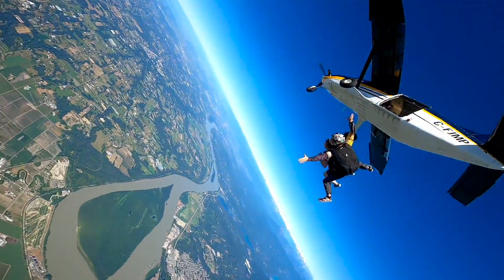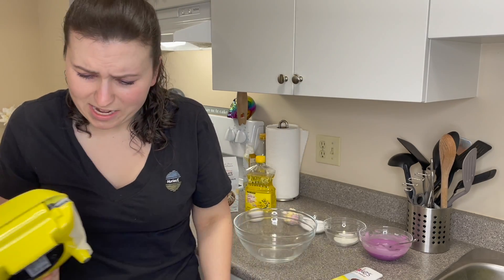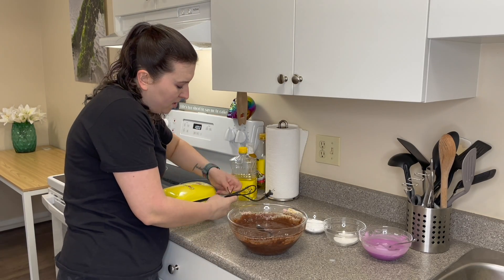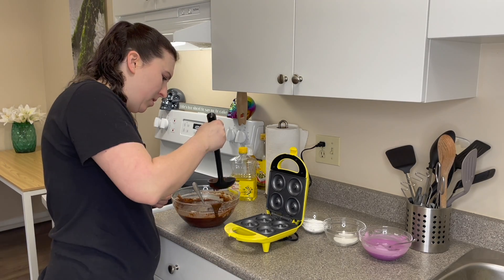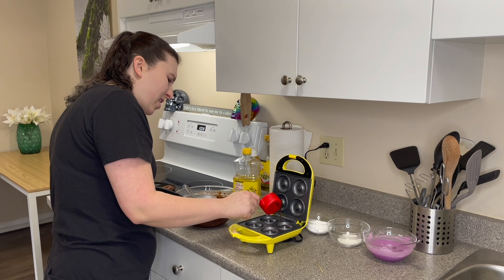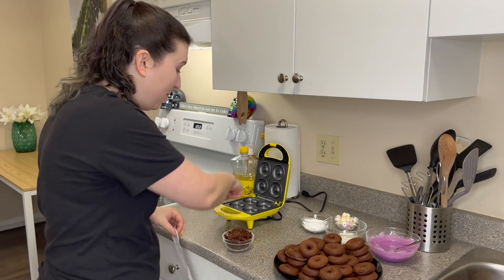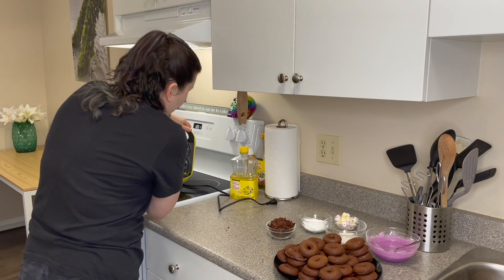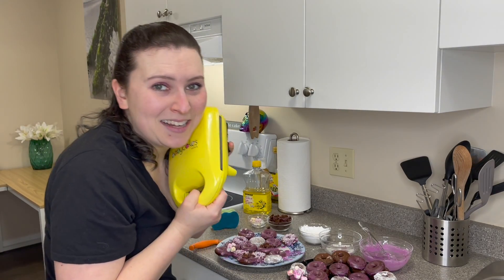Babycakes Mini Donut Maker! Test & Review! Best Late Night Random Amazon Purchase EVER!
Omg this is my new favourite kitchen appliance. Who doesn't want mini donuts anytime of the day?

Thinking of putting brownie mix into it next?!?

Feel Like following me?